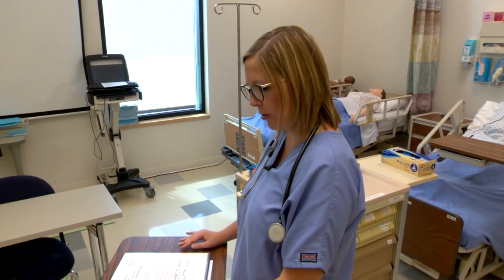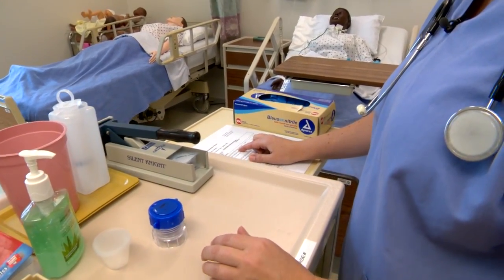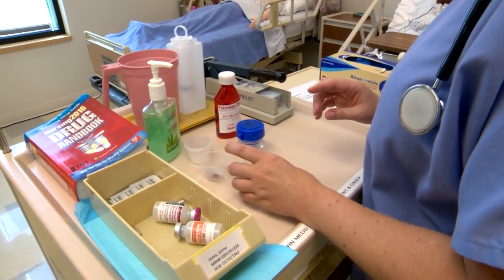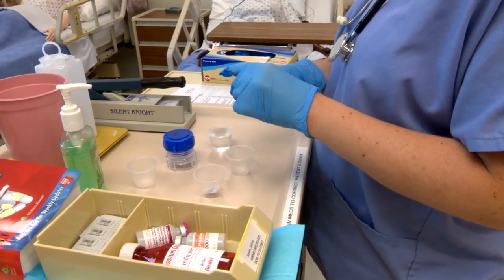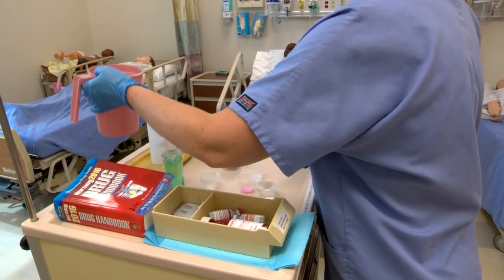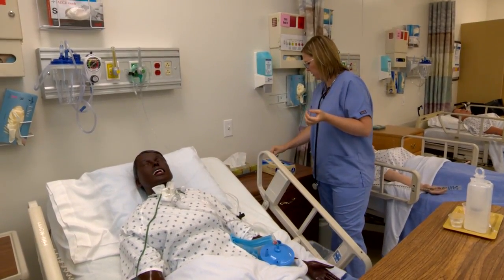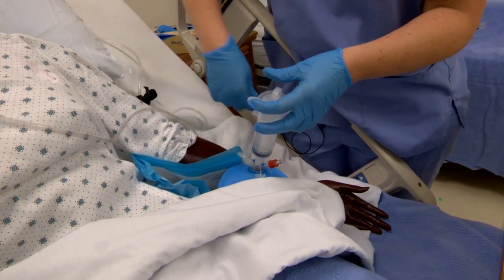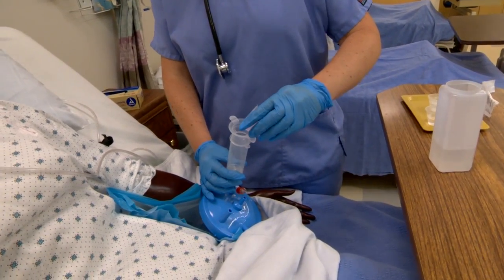Nursing Demos: Administration of Medication via Percutaneous Endoscopic Gastrostomy Tube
Nursing Demo: Administration of Medication Via Percutaneous Endoscopic Gastrostomy (PEG) Tube.